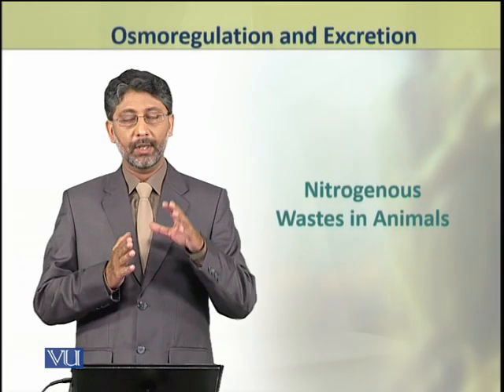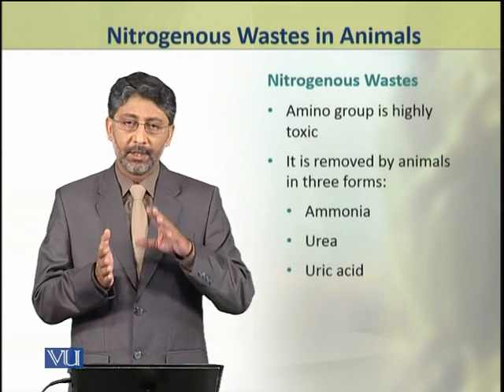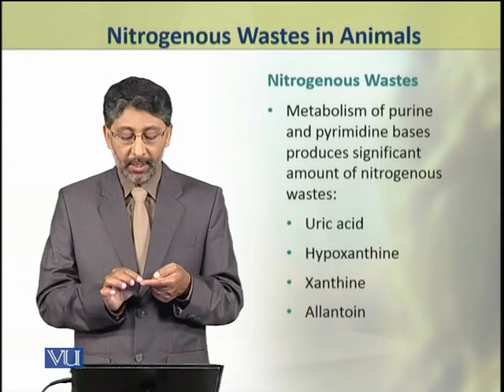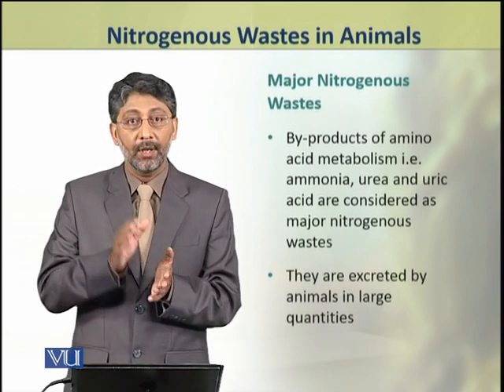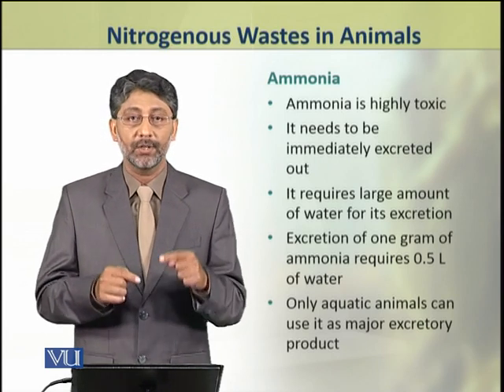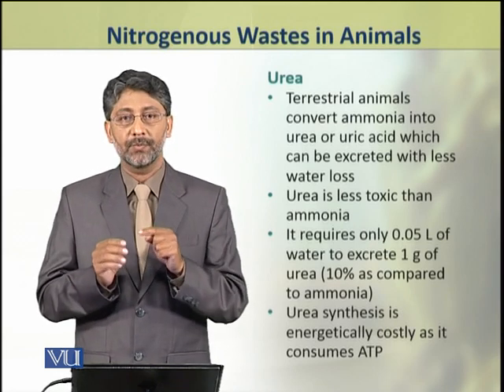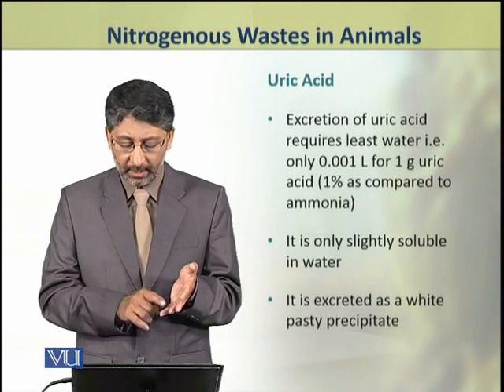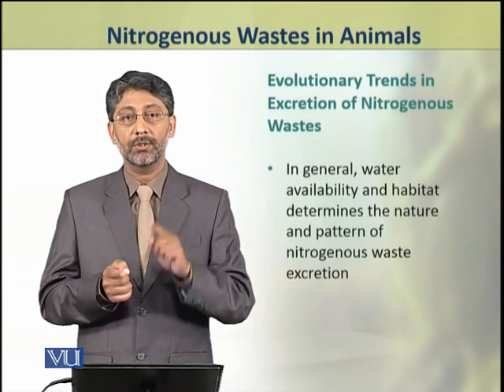Nitrogenous Wastes in Animals | Animal Physiology and Behavior (Theory) | ZOO502T_Topic187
Topic187: Nitrogenous Wastes in Animals,
By Dr. Ateeq ul Jaleel